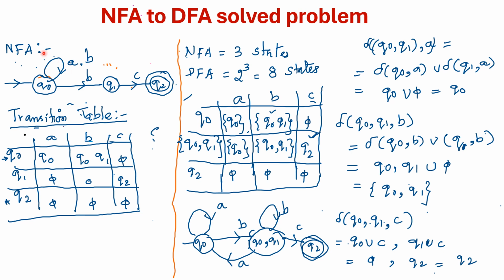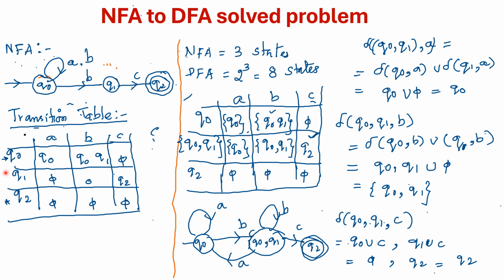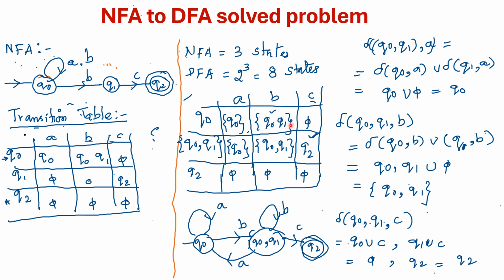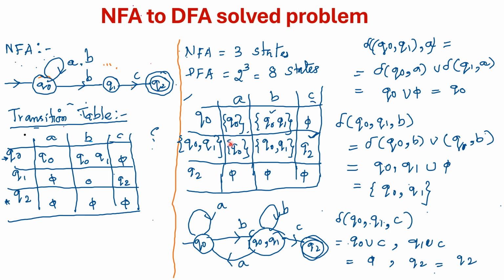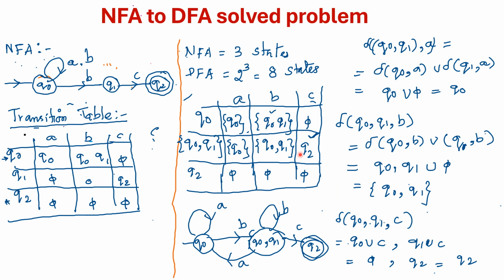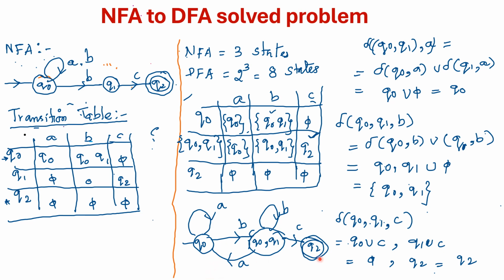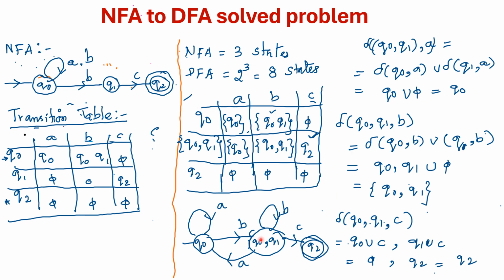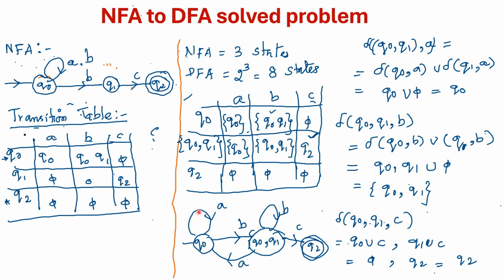26 NFA to DFA Solved Problem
Understand how to solve NFA to DFA